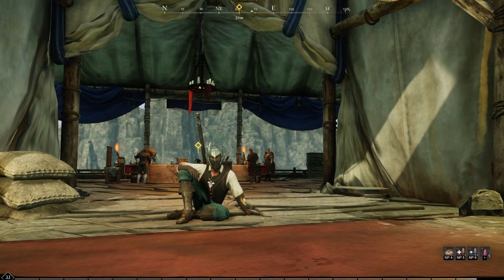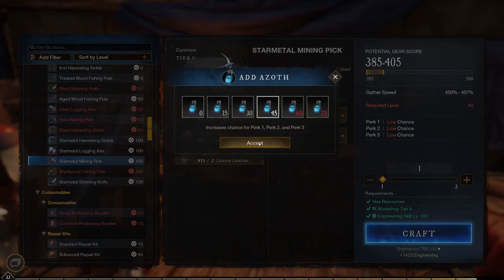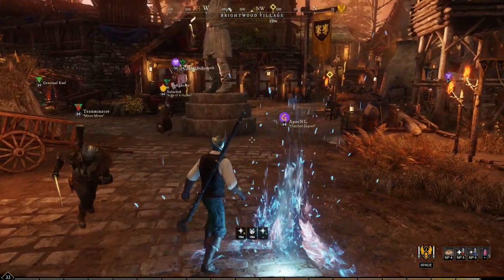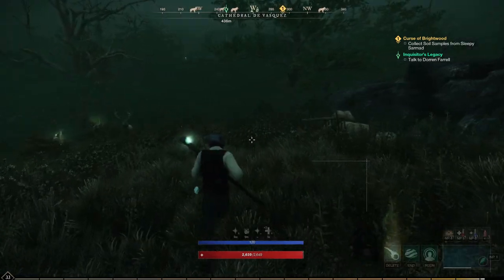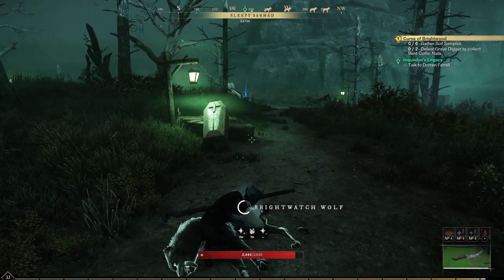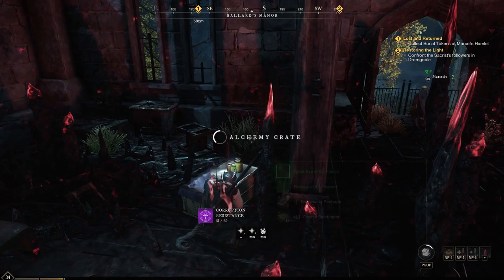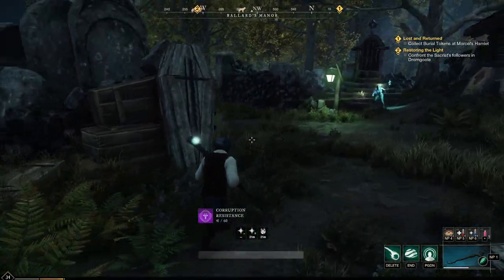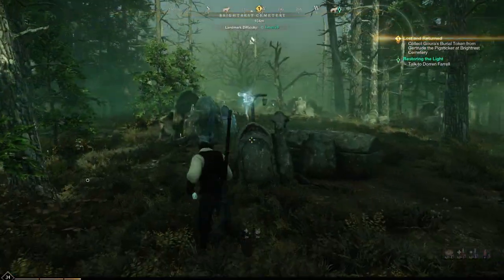New World : Crafting StarMetal Tools we cant equip & Starting the Brightwood Sidequests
Curse of Brighwood - Inquisitor's Legacy - Lost and Returned & Restoring the Light Brightwood Side Quests